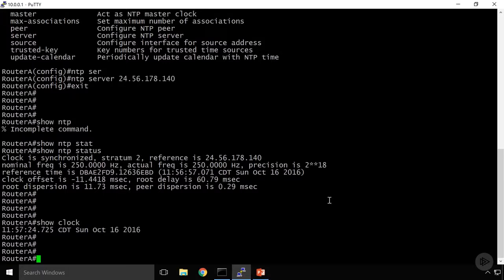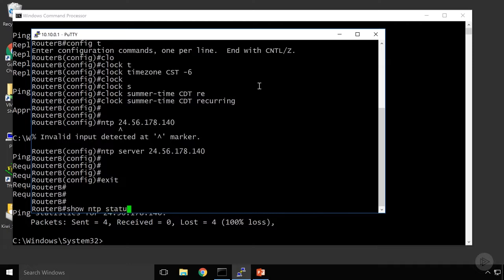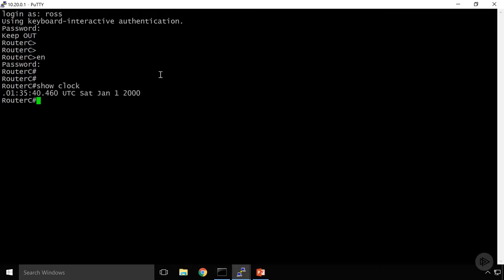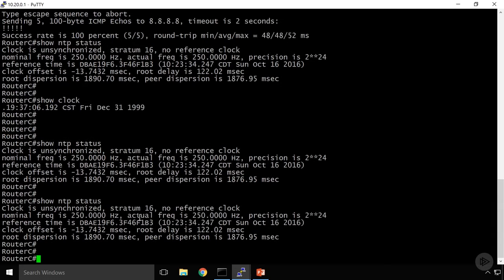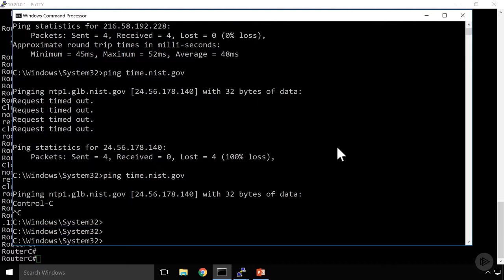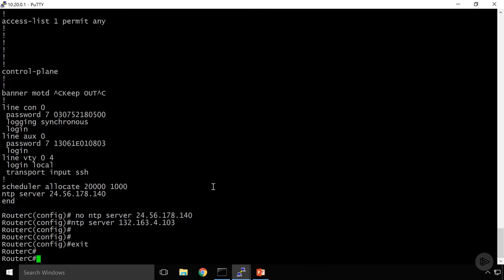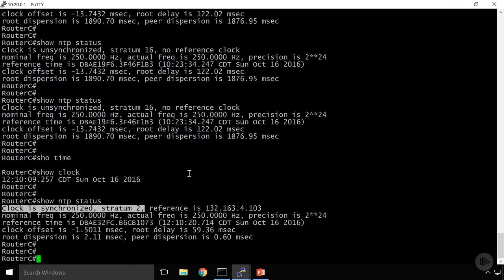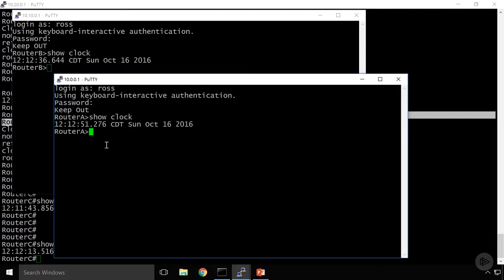application layer protocols cisco ccna 200 125 100 105 13 Demo Setting up the Clock and NTP on Rou